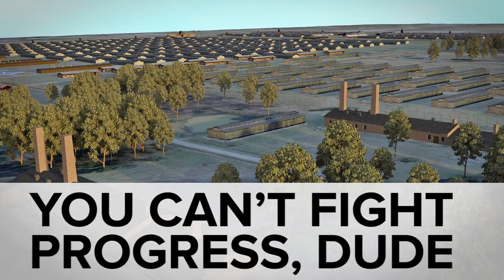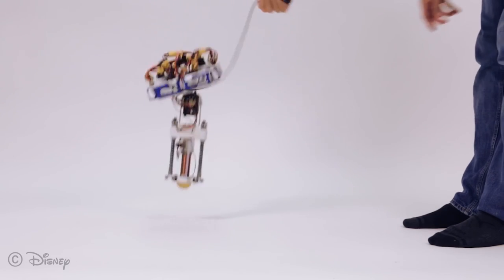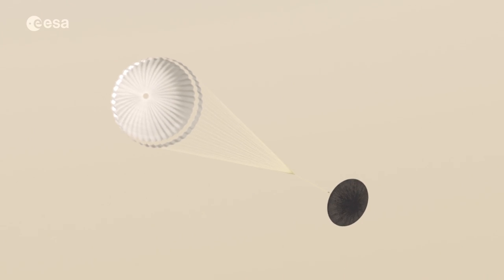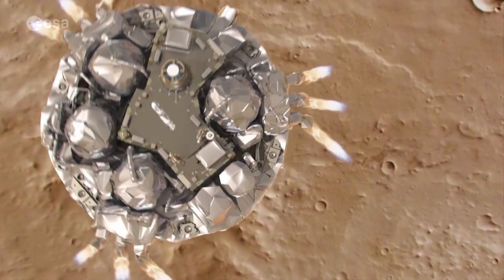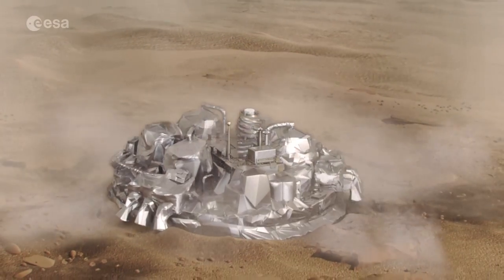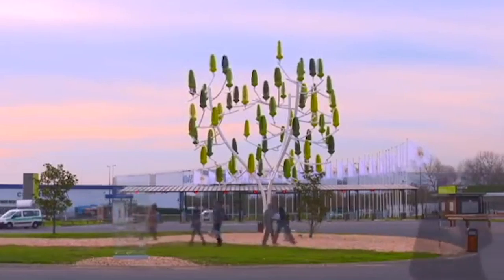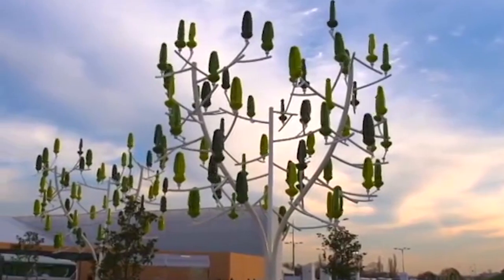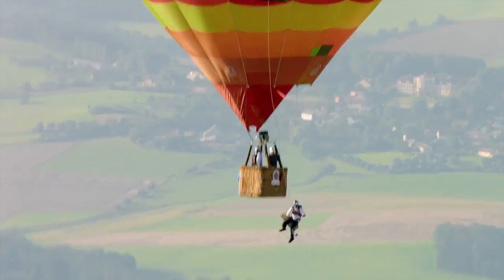ICYMI: The ESA’s mission to Mars launches next week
Today on In Case You Missed It: The European Space Agency and Russia are joining up to launch their Exomars project next week, where it’ll be looking for traces of extraterrestrial life on Mars. Meanwhile a newer kind of wind energy harvester is being installed in Paris, where leaves on a fake tree can capture energy in breezy conditions.
The Red Bull video showing skydivers swinging in between two hot air balloons should get heart rates going, and the Disney robot is today’s dose of squee, because even machines can look adorable to us.
As always, please share any interesting tech or science videos you find by using the ICYMI hashtag on Twitter for @mskerryd.